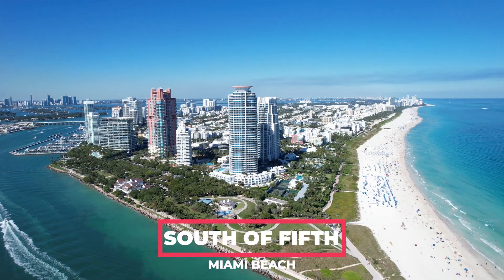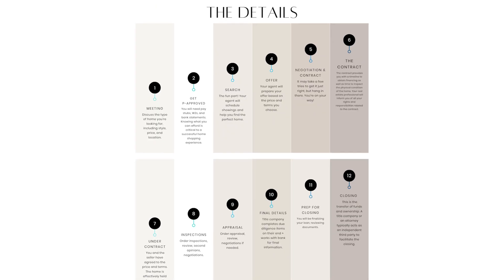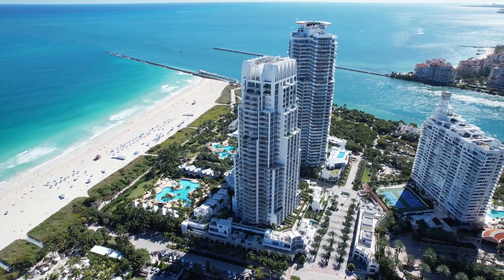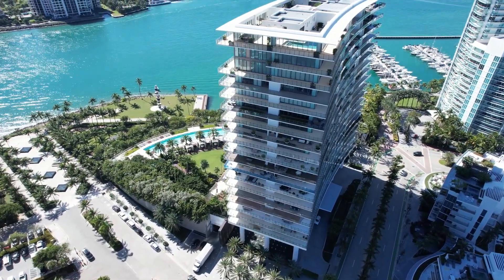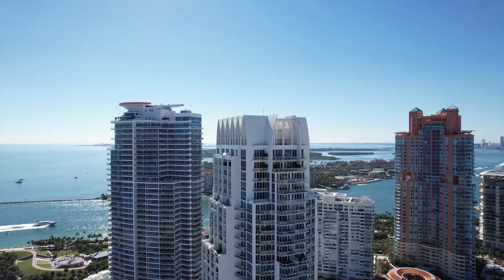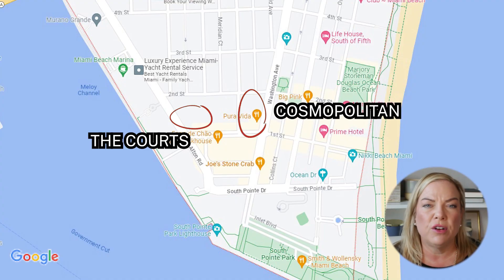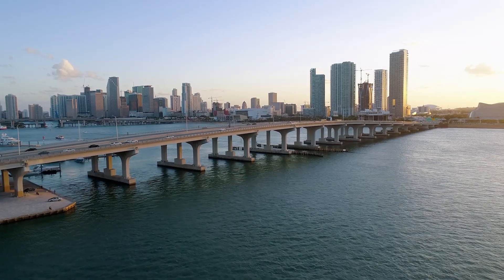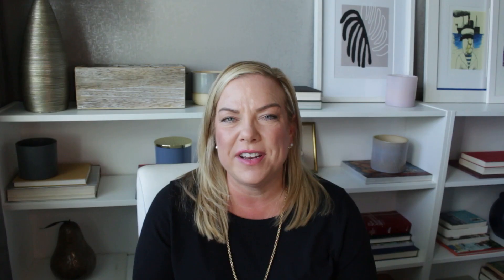Where to buy in South of Fifth Luxury Real Estate | South Of Fifth EXPLAINED | Moving To Miami Beach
Where to buy in South of Fifth Luxury Real Estate | South Of Fifth Miami Beach EXPLAINED | Moving To Miami Beach

More and more people are choosing Miami as their new home, and many are eyeing Miami Beach for their new residence, so today I will talk about where to buy in South of Fifth Luxury Real Estate.

South of Fifth is a neighborhood in Miami Beach, Florida, located just south of Fifth Street and east of Ocean Drive. It is one of the most affluent areas in Miami Beach, known for its luxury condominiums, white sand beaches, and vibrant nightlife.

One of the defining features of the South of Fifth area is its emphasis on high-rise living, where stunning architectural buildings rise towards the sky, offering breathtaking views and an unparalleled lifestyle. Among these coveted high-rise buildings are renowned names like Continuum, Apogee, Portofino, Murano at Portofino, Yacht Club, Murano Grande, and Icon. These residences redefine luxury and provide an escape from the ordinary, offering a seamless blend of comfort, convenience, and sophistication.

For those who seek a more intimate living experience, the low-rise boutique buildings offer a cozy yet refined ambiance. Marea, Ocean House, and 300 Collins are just a few examples of these boutique residences that capture elegance and warmth on a more personal scale. These buildings allow residents to enjoy a sense of exclusivity while still being a part of the vibrant South of Fifth community.

There are even more options with little older buildings.

If you are thinking about moving to Miami Beach, South Of Fifth has excellent buying options.

➡️ I N S T A G R A M ➳   / theprezzis

We work in Miami-Dade & Broward counties in South Florida. We are a husband and wife team and have been in business since early 2000.

Jamey L Prezzi, PA
Ognjen Prezzi, PA
Realtor-Associates
Miami-Dade & Broward
eXp Realty, LLC | Luxury
The eXp Luxury Division

The compilation of listing and market data information is provided by our local MLS system Miami Association of REALTOR®s and other closed tax data provided by use from our local MLS resources. All information provided is deemed reliable but is not guaranteed and should be independently verified.

00:00 Intro to Where to buy in South of Fifth
01:55 Location of the South Of Fifth Area of Miami Beach
03:27 Highrise buildings in the South Of Fifth Area of Miami Beach
06:38 Lowrise boutique buildings in the South Of Fifth Area of Miami Beach
07:57 Older buildings in the South Of Fifth Area of Miami Beach
10:19 Wrap up on Where to buy in South of Fifth